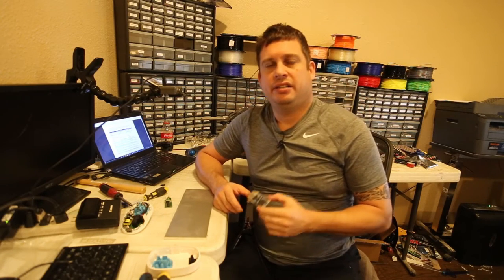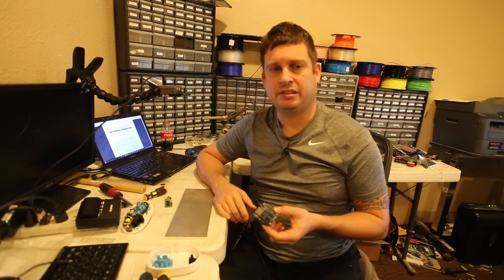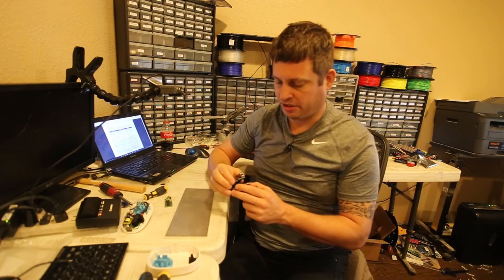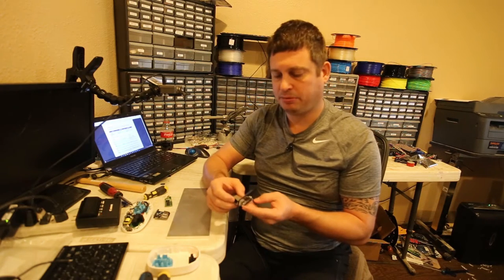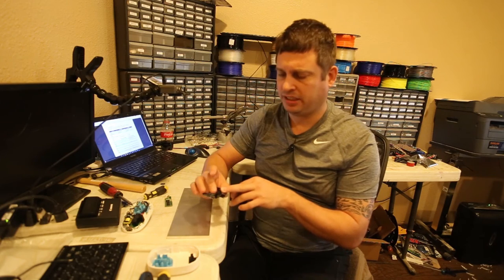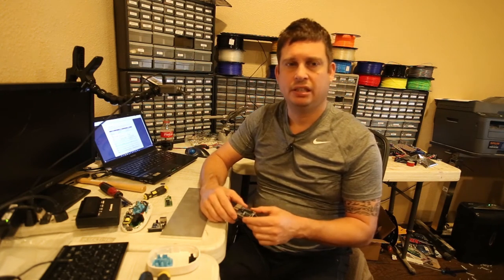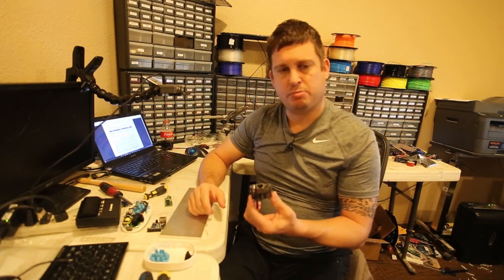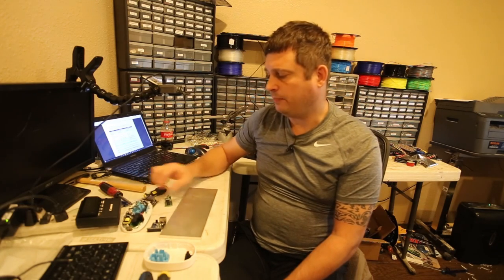Orange Pi Zero review and discussion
I show an Orange Pi Zero and talk about the different applications for it.